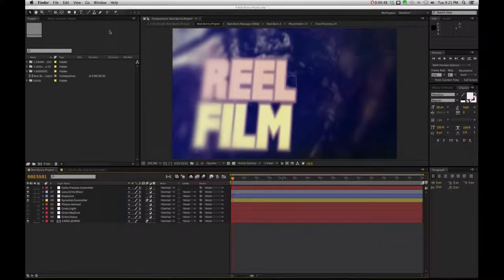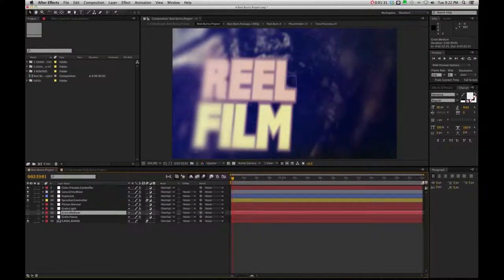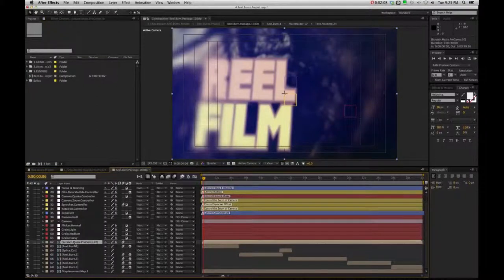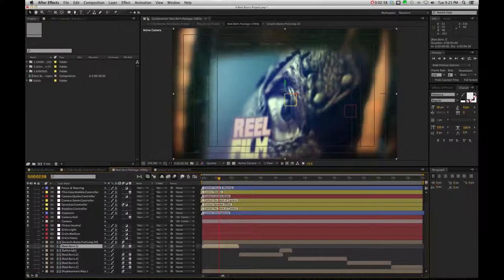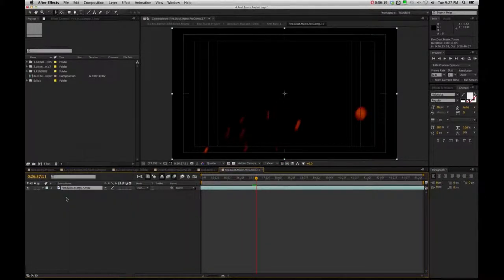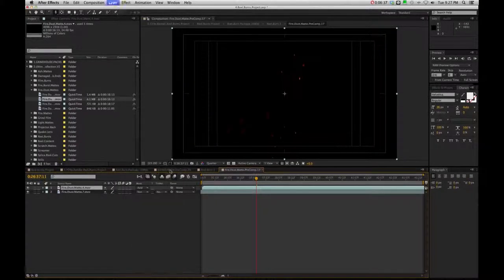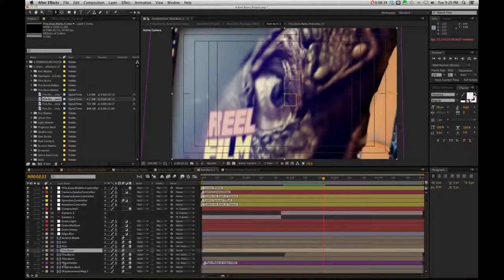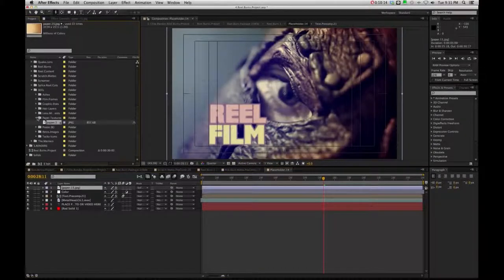Grindhouse Collection V2: Tutorial - 8 Reel Burns